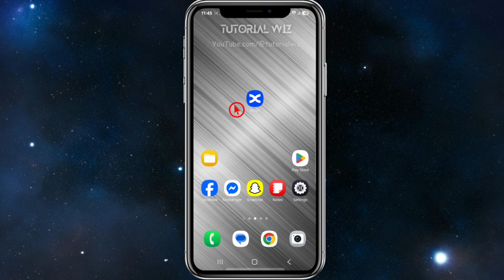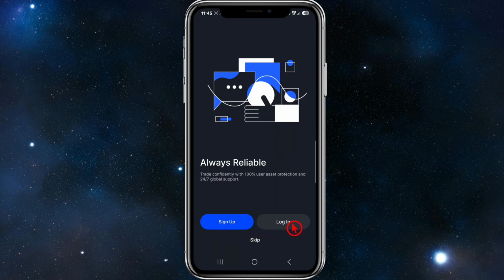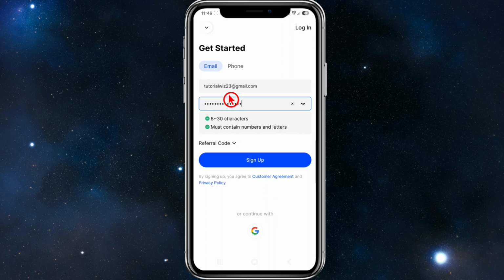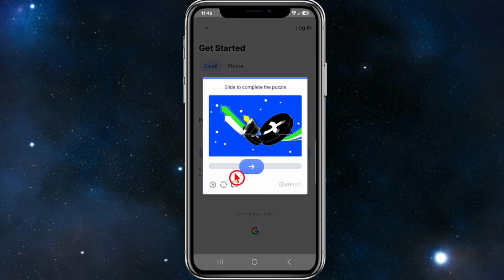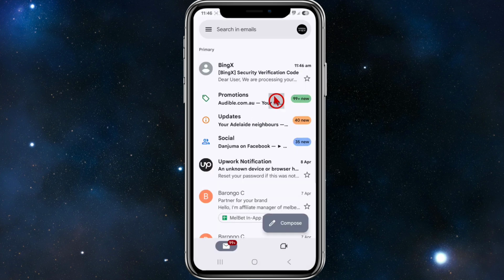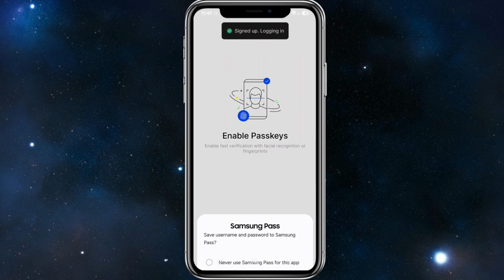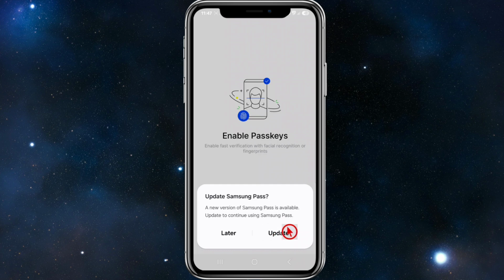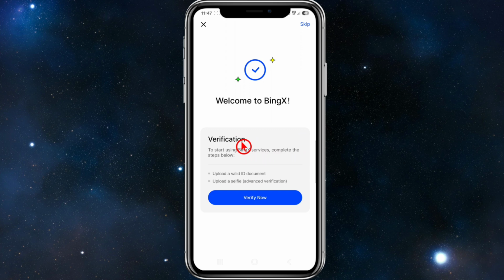How To Create Account With BingX (Step by Step)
In this video, I'll guide you through the step-by-step process of creating an account with BingX, a leading cryptocurrency exchange platform. You'll learn how to sign up using your email or phone number, set a secure password, and complete the verification process to start trading digital assets. Follow this tutorial to set up your BingX account quickly and securely.